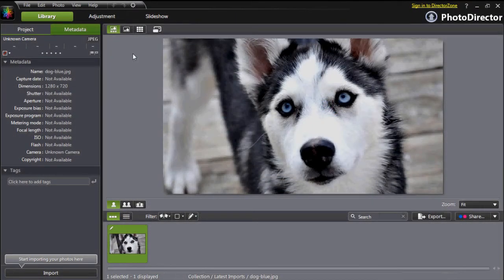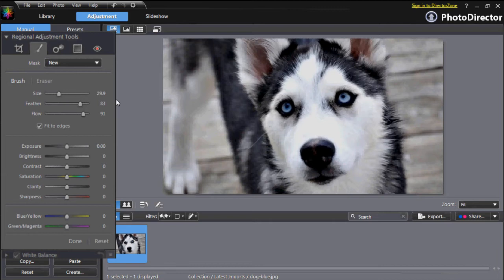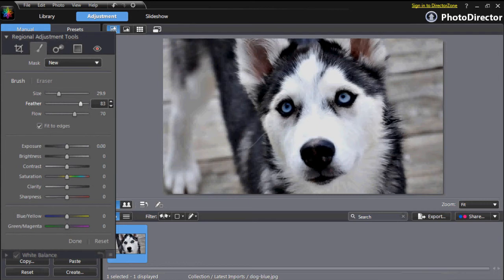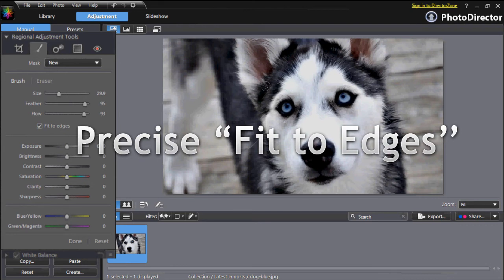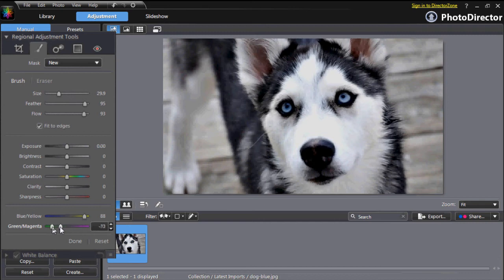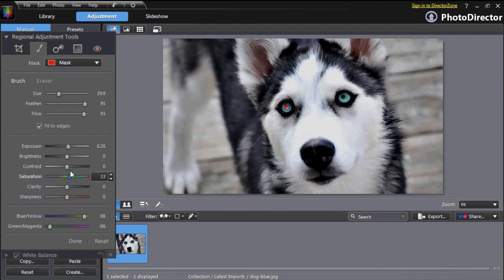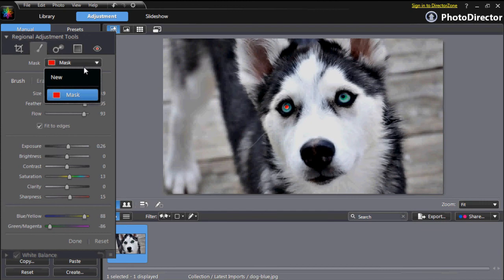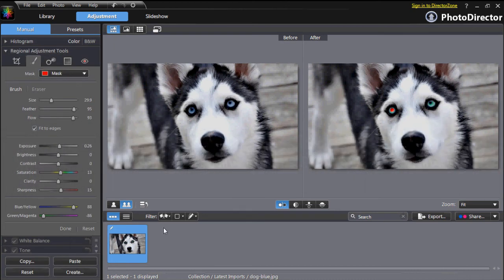CyberLink PhotoDirector 2011 - The precise adjustment tool Brush